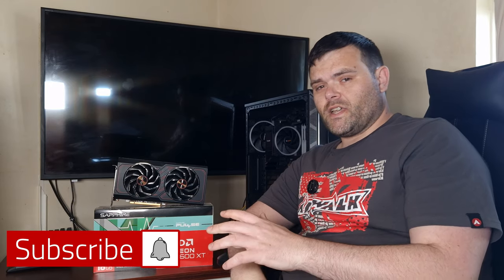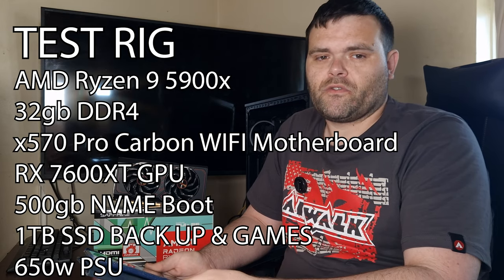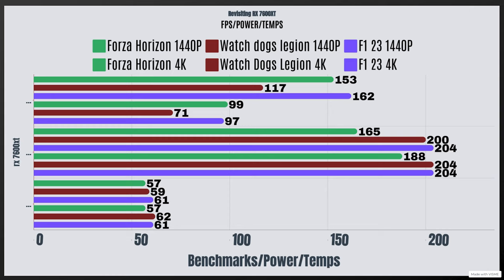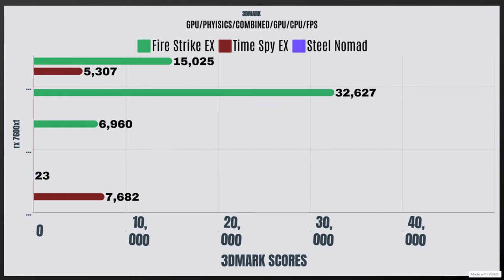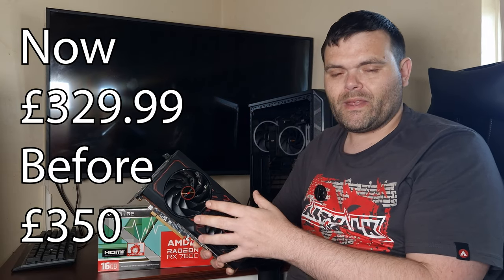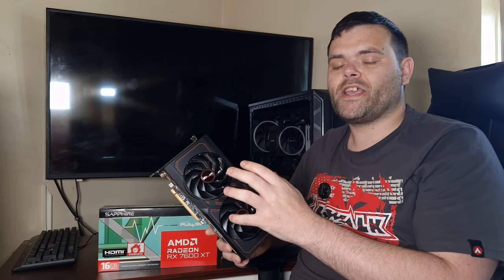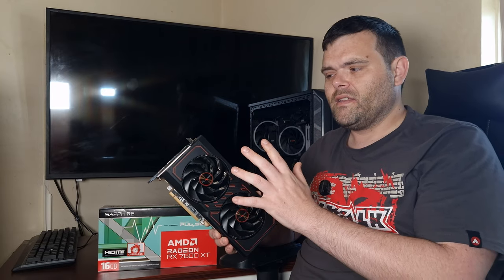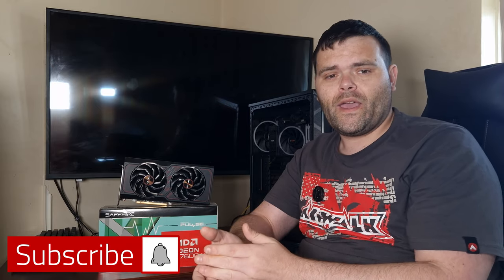it's a capable 1440p GPU: AMD RX 7600XT Revisit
Today's video we revisit the AMD Sapphire RX 7600XT Graphics card We put it through some games, 2560x1440p & 4K Resolutions, Have some 3DMARK Scores And I'll tell you why I think its Underrated
This Model has 16GB of GDDR6 Vram/overclocked/ and is suited for 2560x1440p Resolution

00:00 Introduction
00:14 My Test Rig
00:37 Benchmarks
01:30 1440p Results
01:48 How much Power does it draw
02:17 4K Results
02:41 How Much Power At 4K
03:10 3DMARK Scores
03:59 Why This card has so much backlash when it came out
04:50 if you want a 1440p Card then this does it
05:00 The best Priced GPU AMD Have
05:35 Are you looking for a £300 Card ?
05:46 Then we have the 7600 Non XT 8GB
06:05 Should you buy it ?
07:03 Don't forget to Subscribe I have loads coming